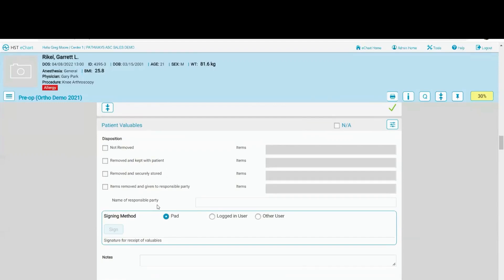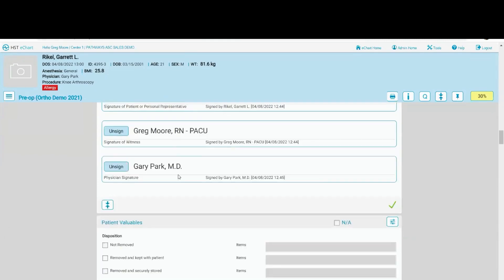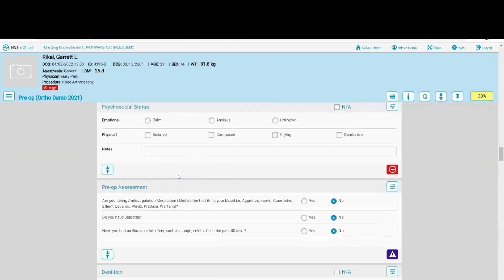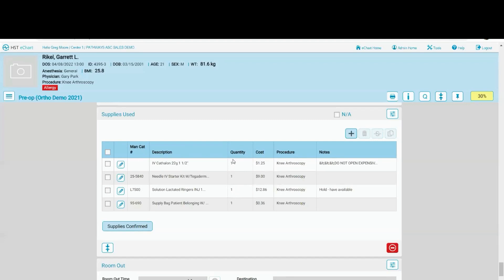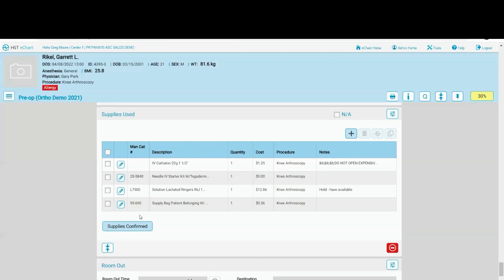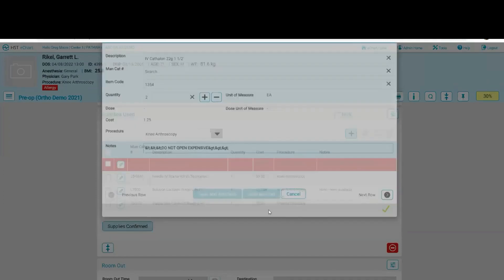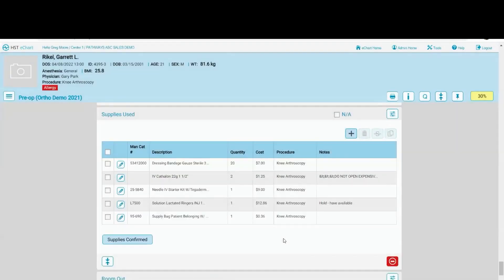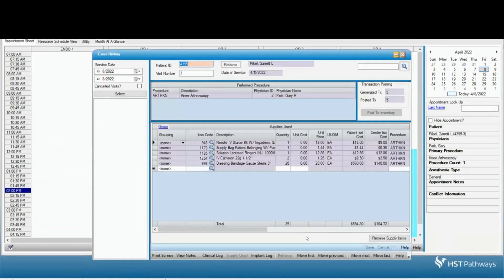Navigating Supply Lists with Precision: HST's Electronic Charting in Action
Delve into the intricate functionalities of HST's electronic charting, focusing on its seamless supply list capabilities. Learn how to swiftly navigate through pre-op supplies, integrate with HST's surgery center management, and ensure accurate data logging with HST's electronic charting. From the doctor's consent to tracking supply usage, watch how the entire process is streamlined for maximum efficiency.